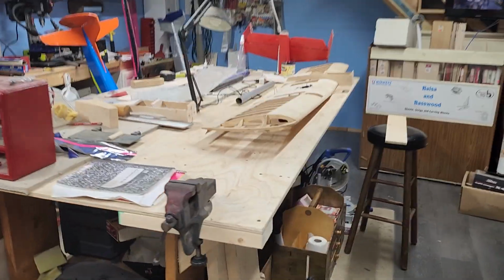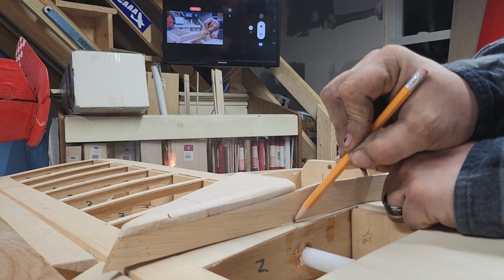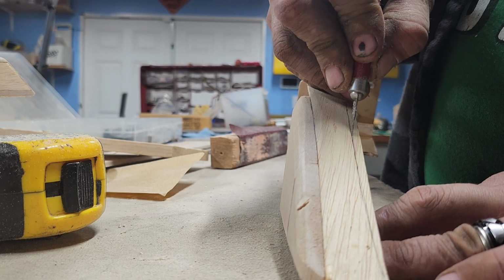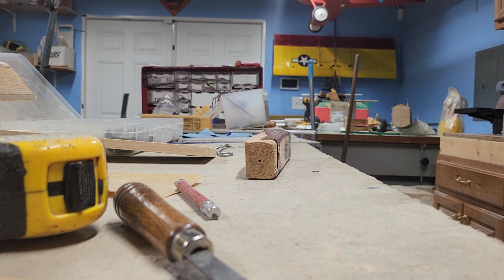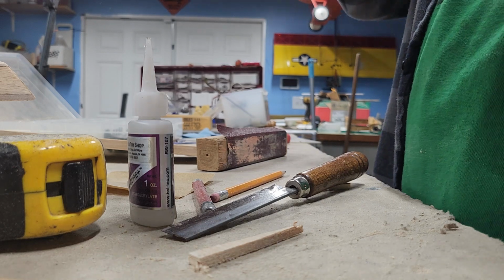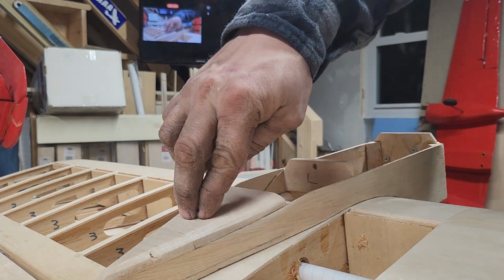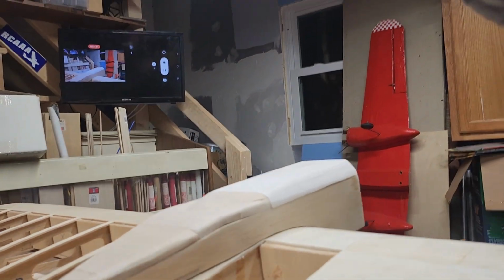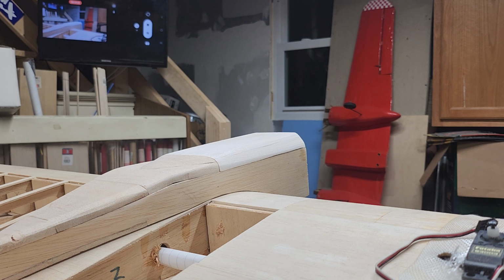How to fill that big gap in your balsa.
I'm working on the super sportster 90 twin conversion tonight and need to fill a gap in the nacelles.